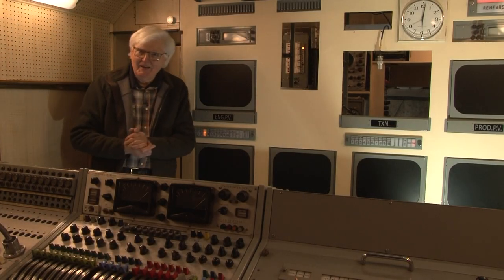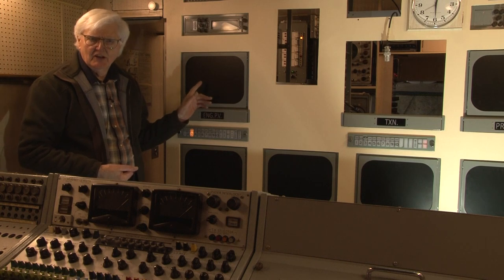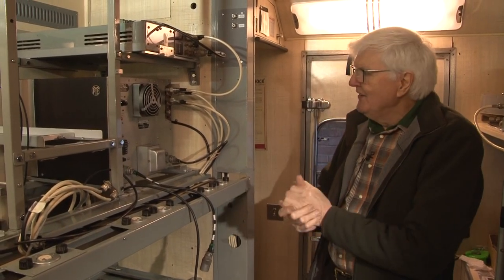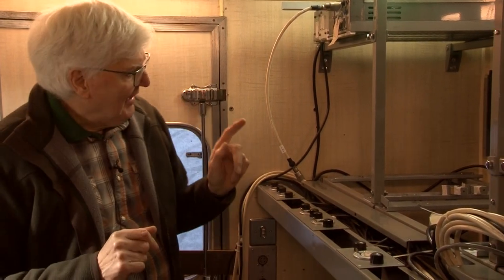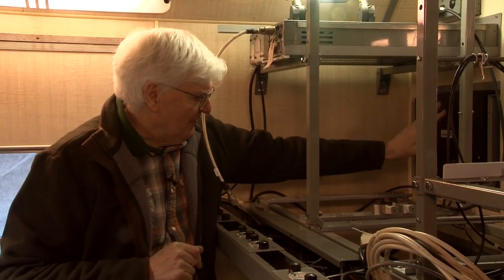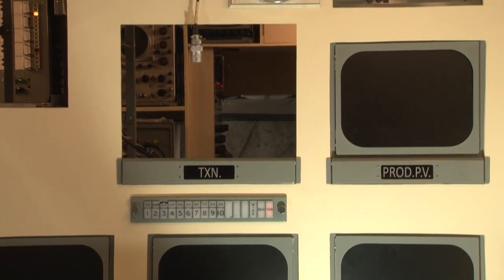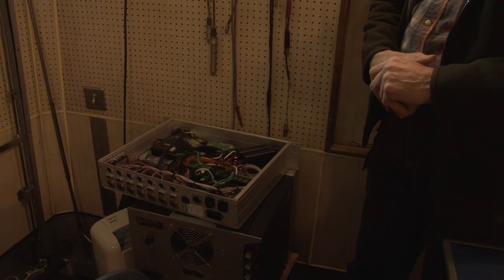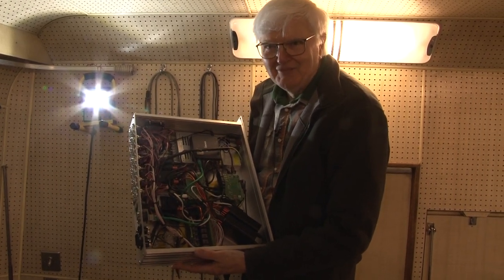CRT or LCD monitors? A 'behind the scenes' look at the display monitor arrangements inside MCR21.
If you have ever wondered why modern-day LCD monitors are deployed in MCR21, this video provides the answers! Brian Summers describes the methodology behind the use of LCD monitors for general everyday use, coupled with being able to reintroduce the original CRT monitors in situ when required.